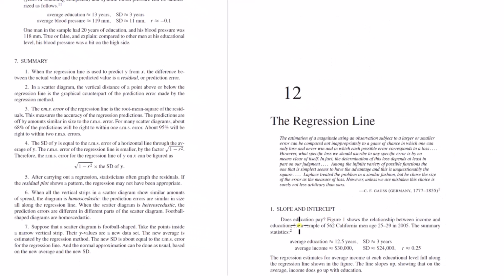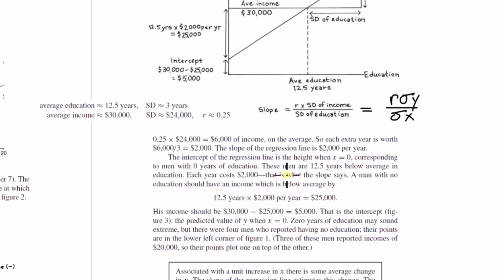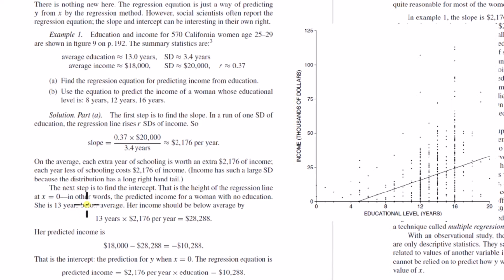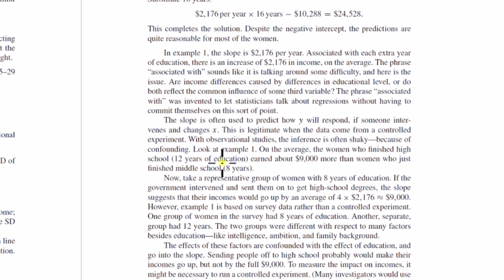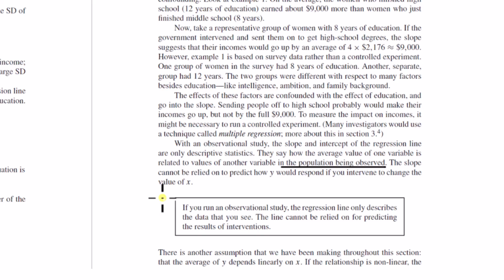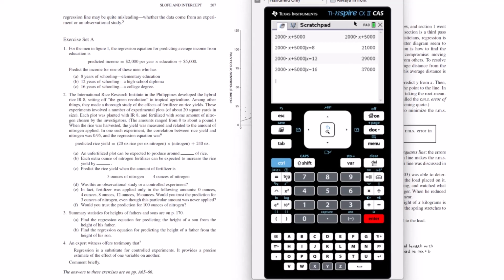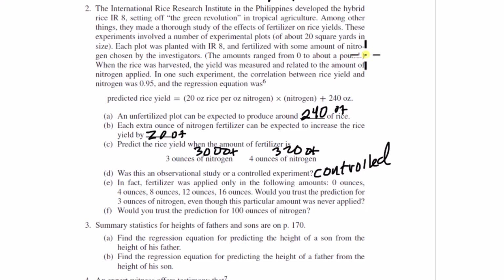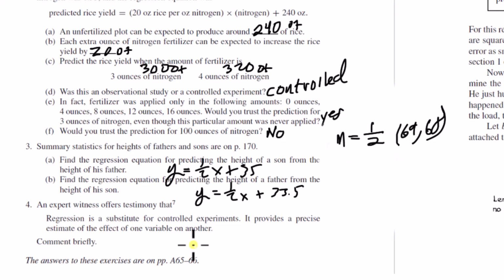The Regression Line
In this video, we think about the specifics of the equation of the regression line.